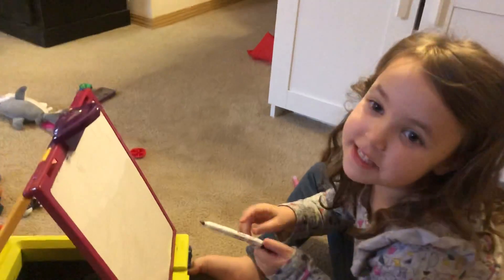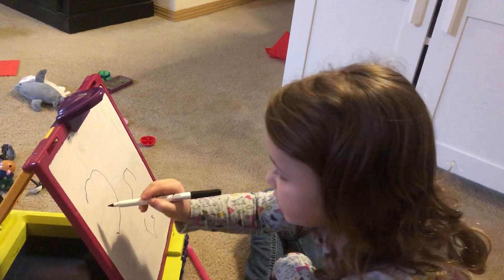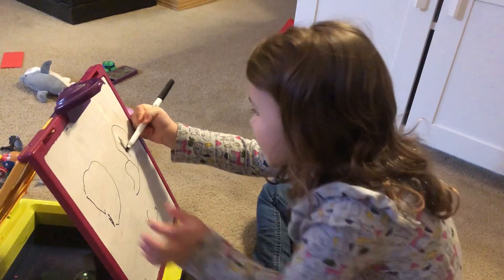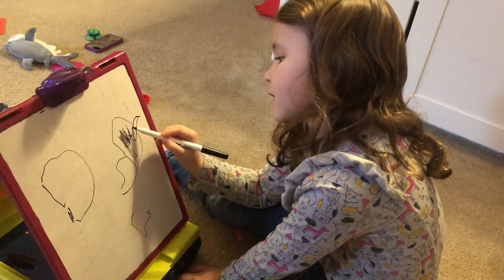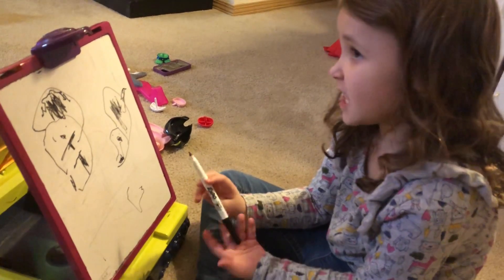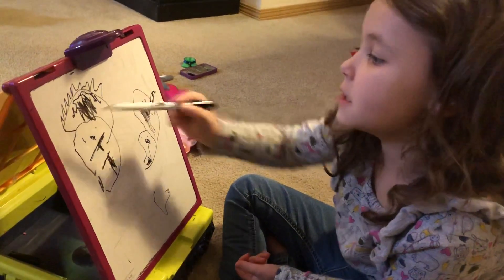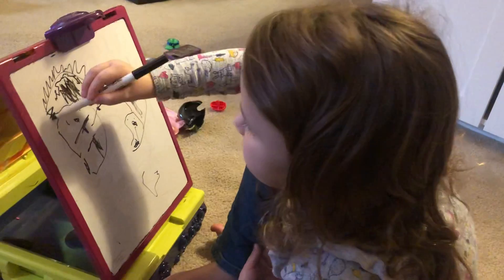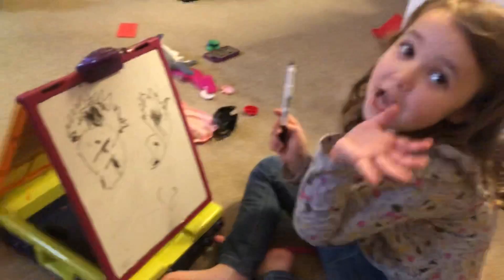Penny video: Robot Family (3/21/19)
Penny is insisting on making her own YouTube videos, so I’ll just keep uploading them for her to watch when she gets older.